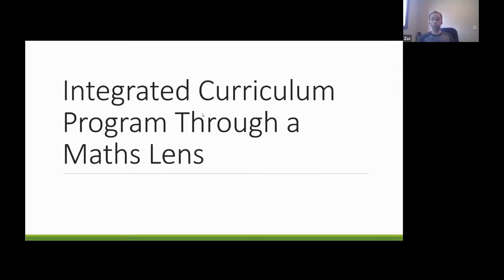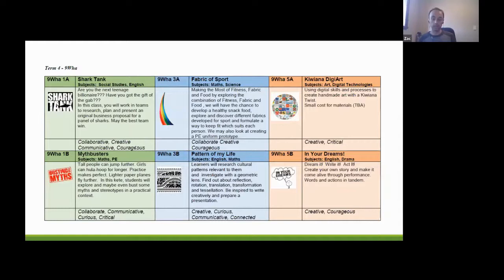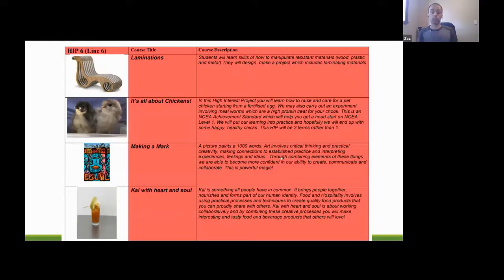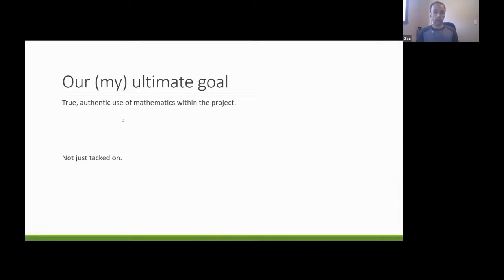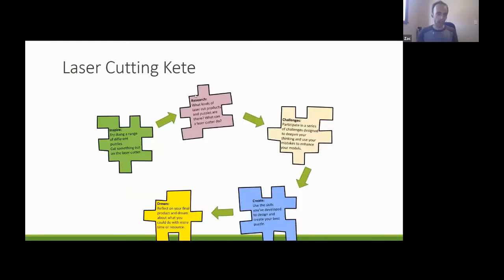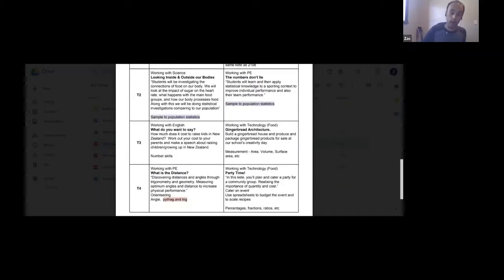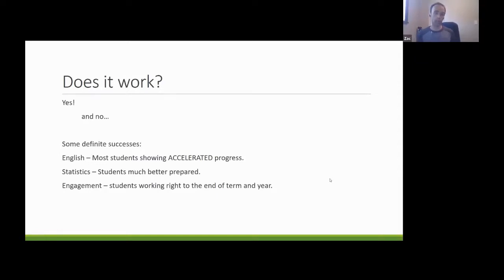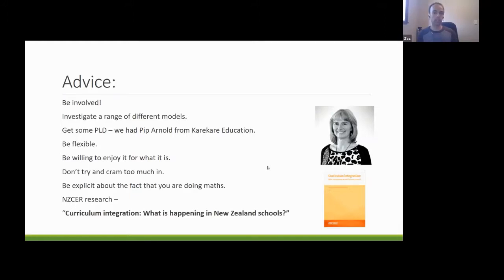AMA sat morning T2 2020 Zac Rutledge Integrated or cross curricular learning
This is a recording of Zac Rutledge's session at the Auckland Maths Associations Saturday morning (Term 2 2020). Zac presents on his experience planning and teaching integrated topics as a Maths teacher. You'll get a feel for the topic junior students can choose and how the maths fits in. Zac shows the coverage of content that can be achieved and where they've still found a need to teach more traditionally.